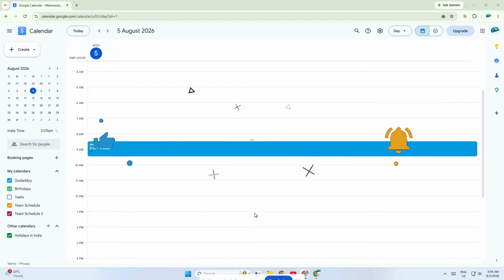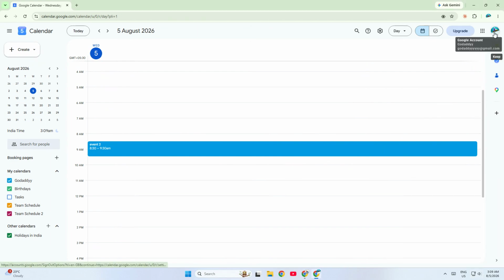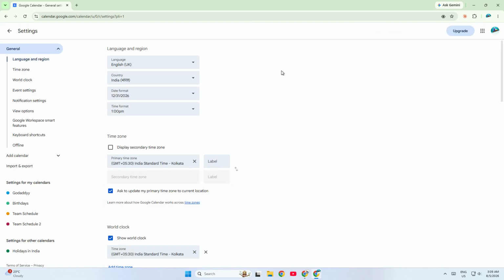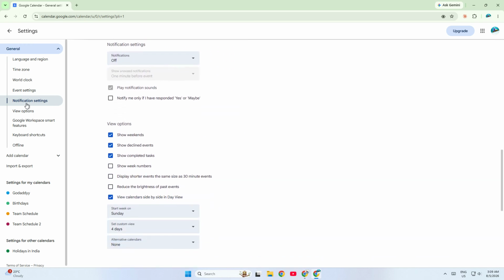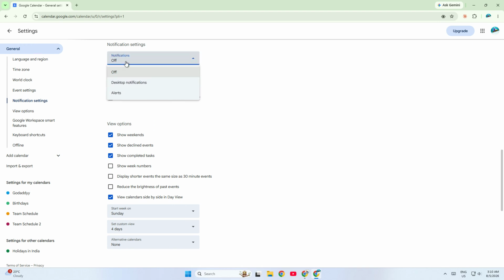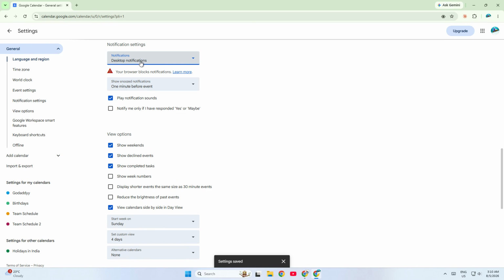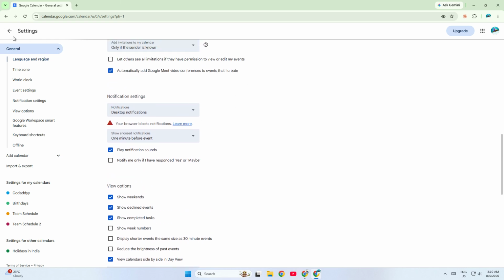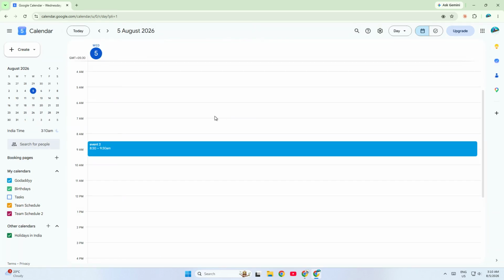How To Turn On Notifications In Google Calendar (Easy Guide)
Learn how to turn on notifications in Google Calendar and choose the alert type that works best for you. This quick tutorial walks you through the settings so you can stay on top of meetings, reminders, and deadlines.

🕚Timestamps:
0:00 Intro
0:15 Open Google Calendar And Go To Settings
0:33 Find Notification Settings In General
0:47 Choose Desktop Notifications Or Preferred Alert Type
1:05 Confirm Your Notifications Are Working
1:17 Outro

✍️What You'll Learn In This Video:
• How To Find Notification Settings In Google Calendar
• How To Enable Desktop Notifications
• How To Choose Your Preferred Alert Type
• How To Test Google Calendar Notifications
• How To Stay Updated On Meetings And Reminders

💡Pro Tips:
• Use desktop notifications if you need instant alerts while working in your browser.
• Check your browser notification permissions if alerts are not showing up.
• Keep your Google Calendar settings synced across devices for a consistent experience.